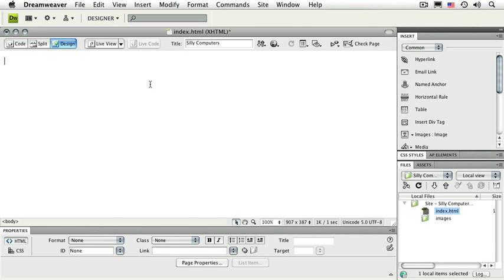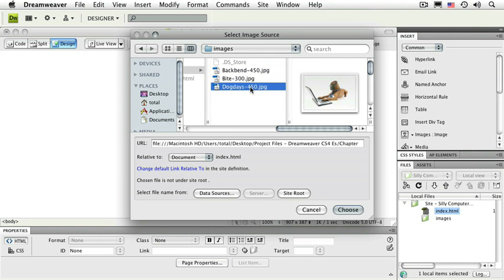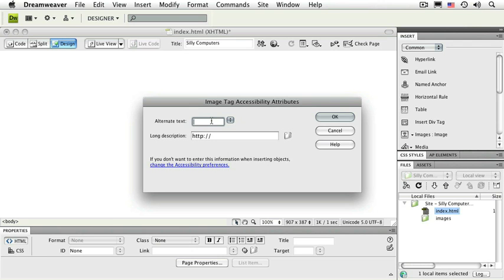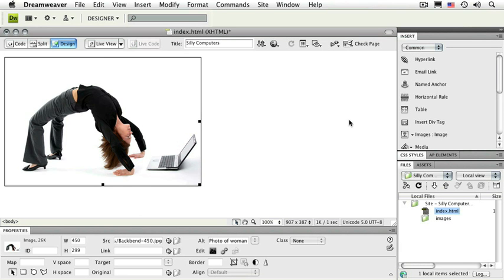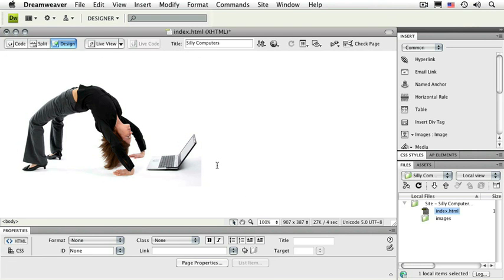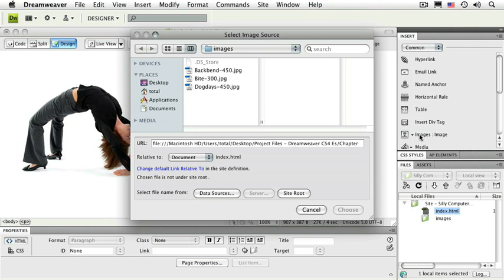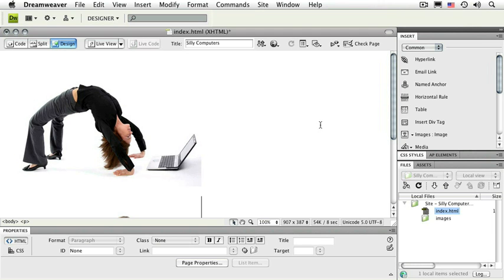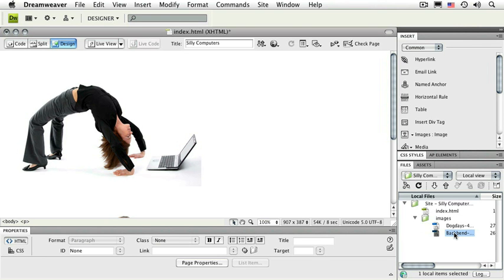Chapter 2.3. Adding Images with Alternate Text.mov